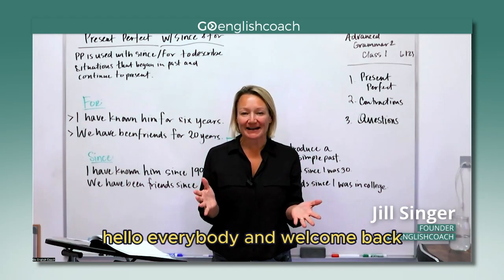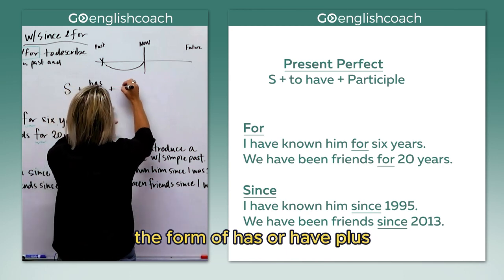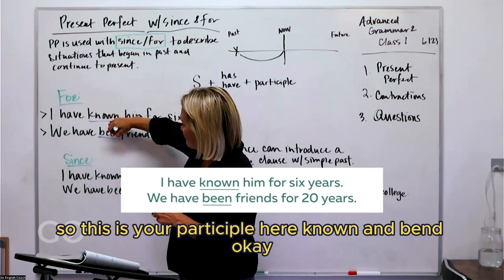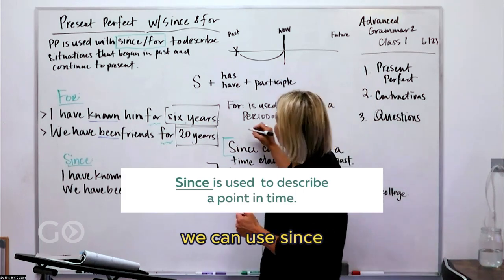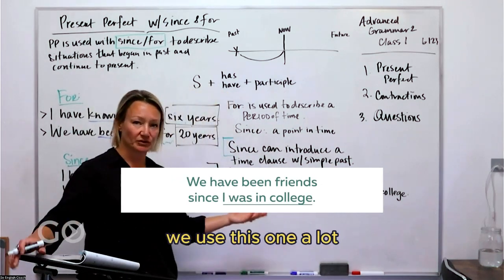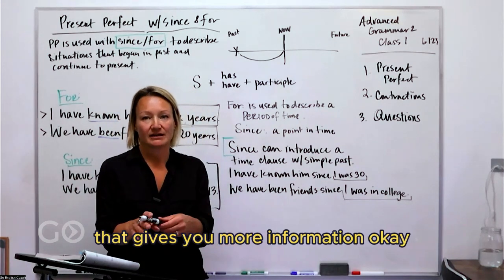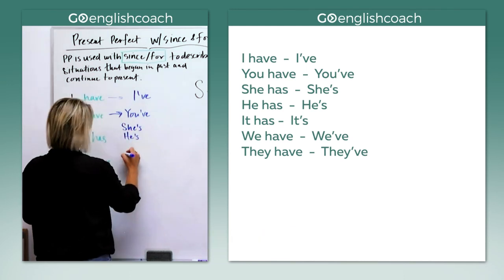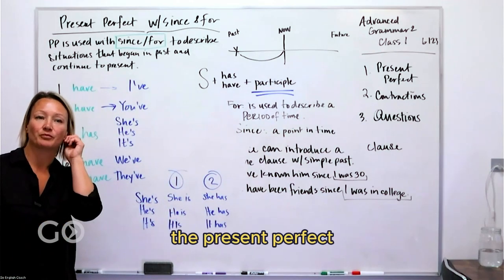5 Hidden Grammar Secrets of 'Since' and 'For' Finally Revealed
Welcome to our video on Present Perfect with 'Since' & 'For' Explained. If you're trying to master the present perfect tense with since and for, you've come to the right place. This video will help you understand how to use since and for in the present perfect tense with clear explanations, exercises, and examples.

Understanding the present perfect tense with since and for can be tricky, but we simplify it. Since you are used to talking about time, knowing how to use the Present perfect tense with since and for it correctly will improve your English significantly.

This video will explain the difference between since and for in the present perfect tense. "Since" indicates the starting point of an action that continues to the present, while "for" is used to show the duration of an action.

We include plenty of exercises and examples to help you practice. With "Since and For with Exercise and Examples," you can apply what you learn and check your understanding. These exercises are designed to reinforce your knowledge and build your confidence in using the present perfect tense.

By the end of this video, you’ll be able to use since and for in the present perfect tense accurately and naturally. You'll gain a clear understanding of the present perfect with 'for' and 'since,' making your English more fluent and correct.

Join us and master the present perfect tense with since and for today!